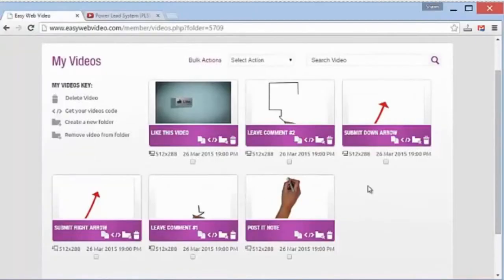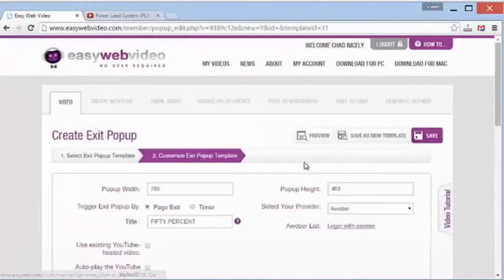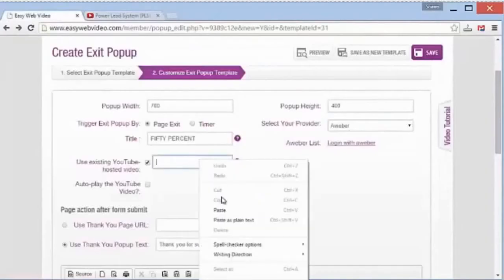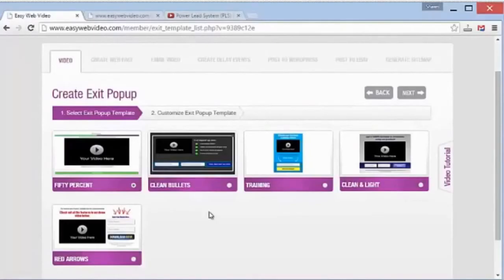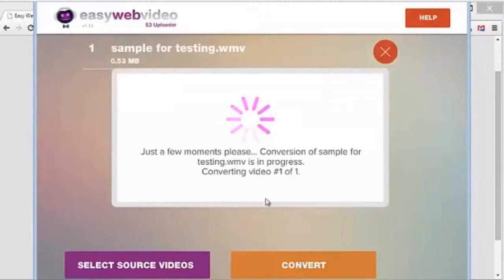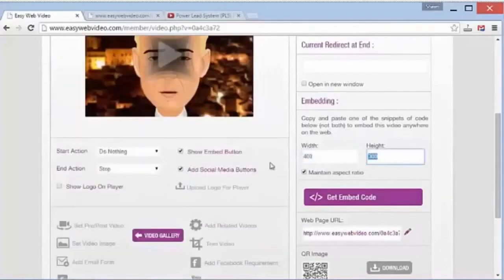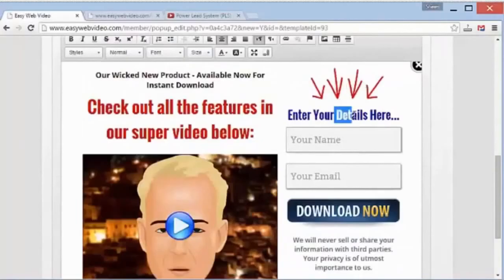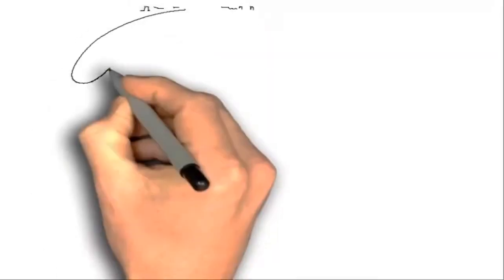Easy Web Video Lead Generator Review and Demo